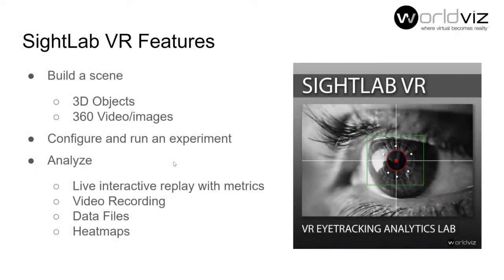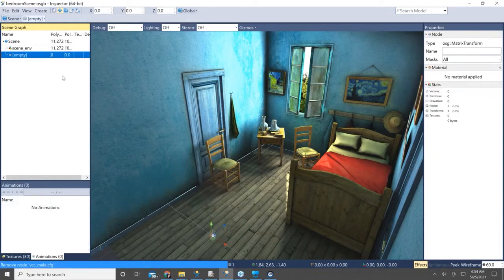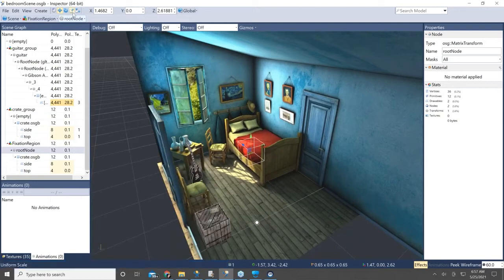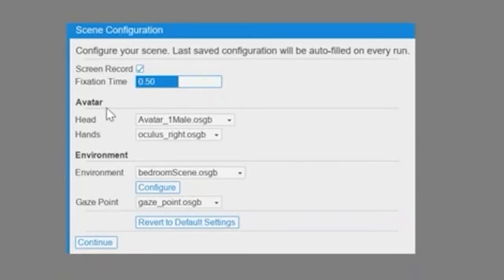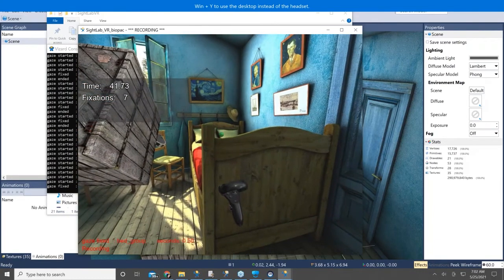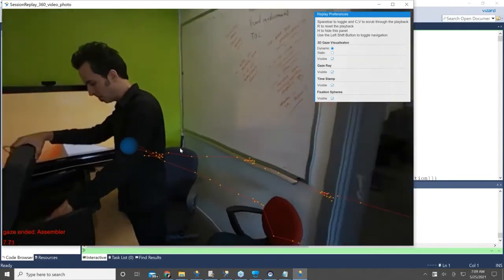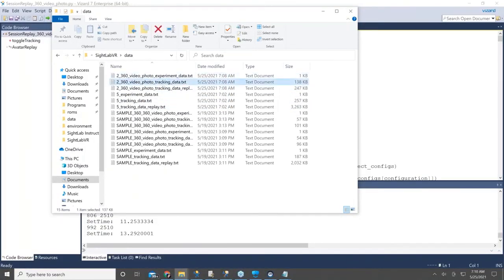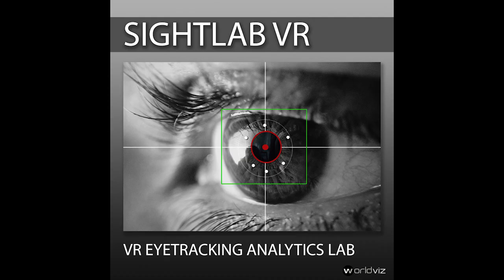How to create a VR eye tracking experiment using SightLab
Learn how to create a VR eye tracking experiment using the VR eye tracking software Sightlab VR from Worldviz

SightLab VR Pro is a powerful tool for setting up eye tracking experiments in VR. Use the combination of a GUI based interface and Python code to quickly set up an experiment and then collect, review and analyze eye tracking data. Easily add additional Python libraries and use all the features of the VR creation engine Vizard to expand the functionality*. Customize your project by adding additional hardware, including biofeedback, motion capture, data gloves and more. SightLab VR Pro expands on the analytical tools included in the base version of SightLabVR by enabling users to set custom flags, create regions of interest, generate heatmaps and much more!

VR Eye tracking Analytics Lab
Eye Tracking for VR

0:00 Intro
0:08 Building the scene in Inspector
0:33 Checking Scale and Position
2:09 Adding fixation objects
3:00 Targeting objects for fixations
3:55 Adding Areas of Interest
4:37 Saving the scene/environment
5:18 Starting Sightlab
5:35 Choosing Hardware
6:04 Configuring the Experiment Parameters
7:17 Running the Experiment
8:23 Session Replay
9:51 Data Files and Experiment Summary
11:05 360 Videos/Images
13:43 Additional Features and Custom events
14:07 Adding to an existing Vizard Script
14:18 Heatmaps
14:45 Multi-User Version